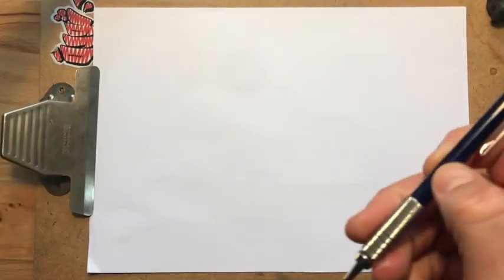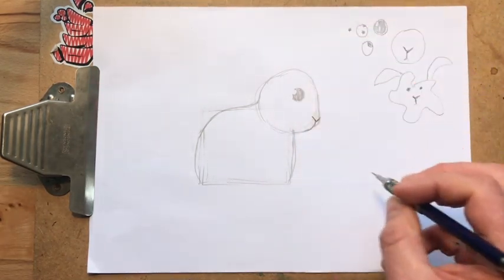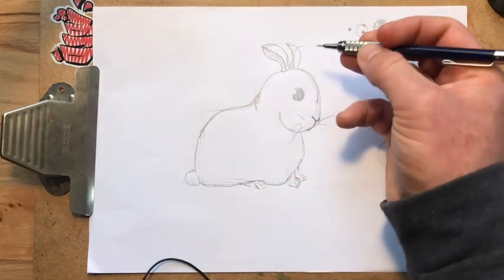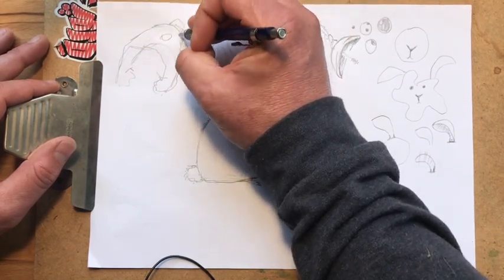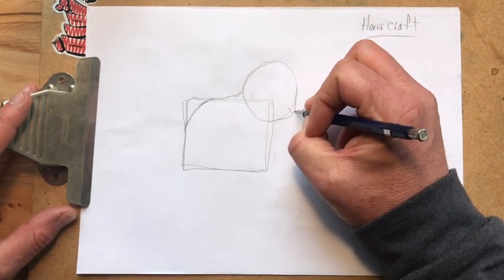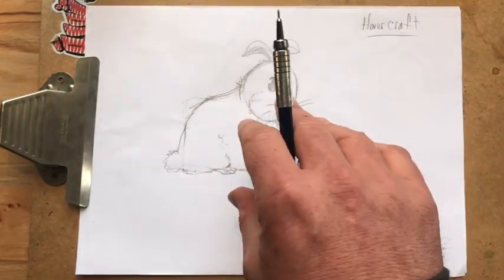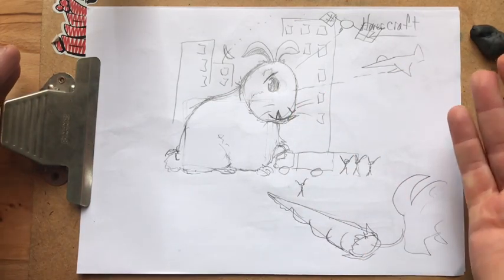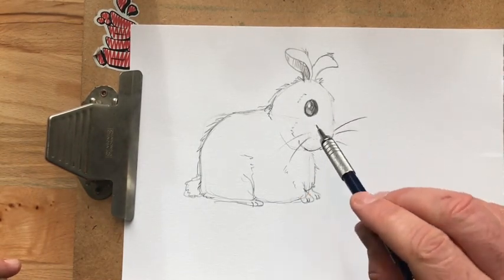How to draw bunny step by step art lesson for kids by Serious Creatures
Learn how to draw a cute bunny for Easter. This beginner drawing tutorial for children will teach you drawing and imagination skills. Perfect for Easter or homeschool activities.